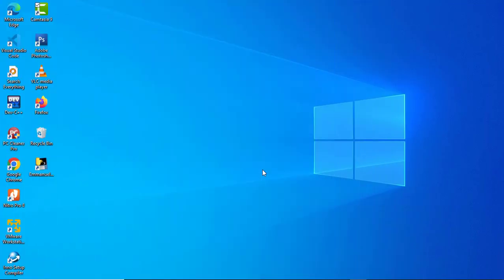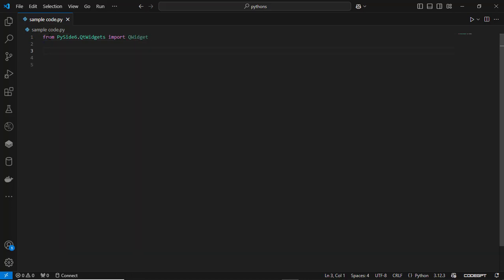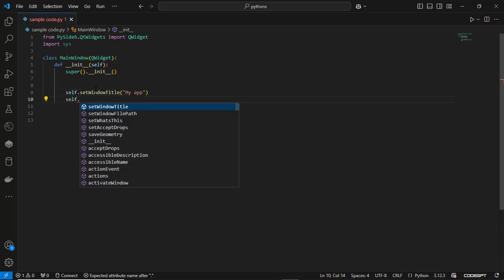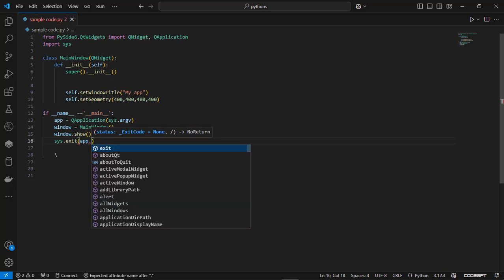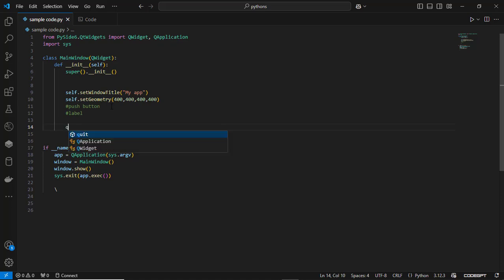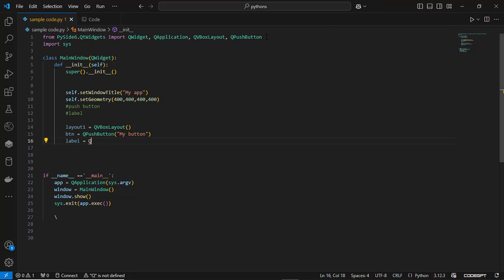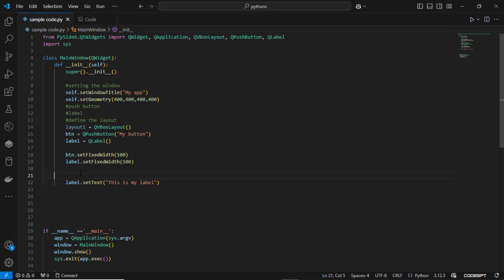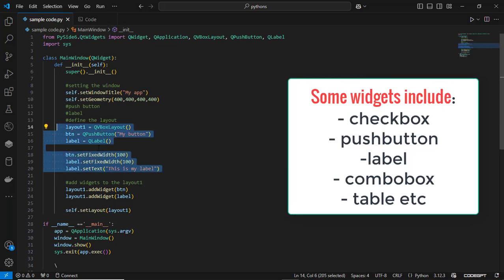Build a Simple GUI App in Python using PySide6 | Step by Step in VS Code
📝 Description:
In this video, you’ll learn how to create a simple GUI (Graphical User Interface) application in Python using PySide6 — a powerful library for building desktop apps.
We’ll set up PySide6 in Visual Studio Code, design a basic interface, connect buttons and functions, and run the app.
Perfect for beginners who want to get started with GUI programming in Python!

💡 Topics Covered:
PySide6 setup
Creating a main window
Adding buttons and labels
Connecting signals and slots
Running a GUI app